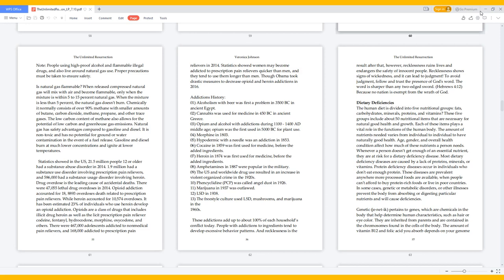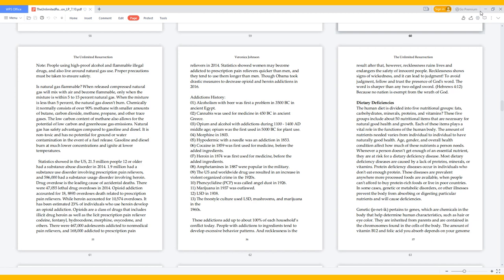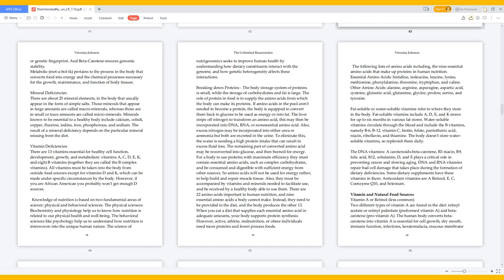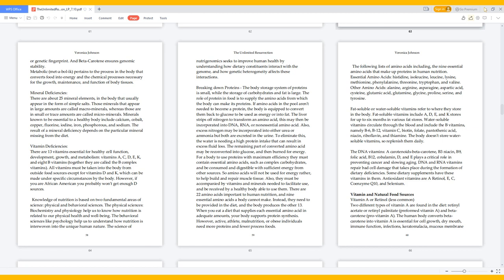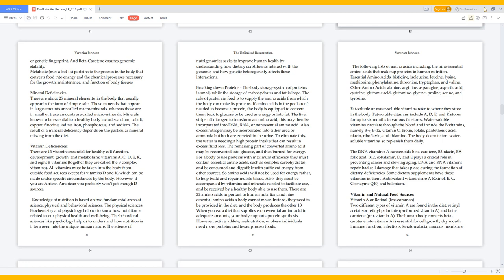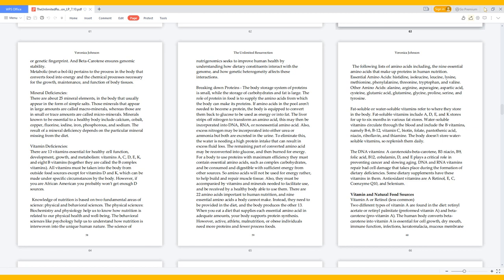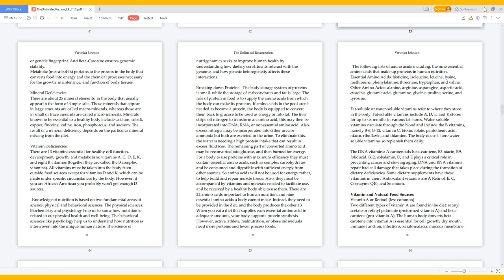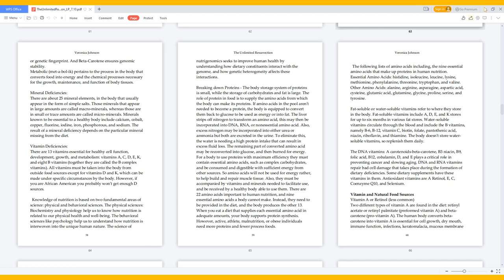The Unlimited Resurrection - Dietary Deficiencies